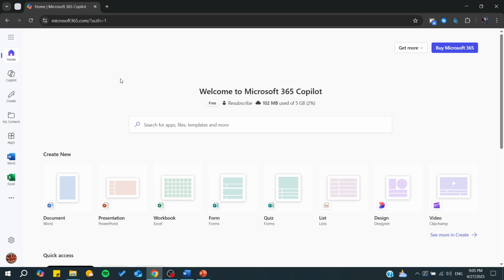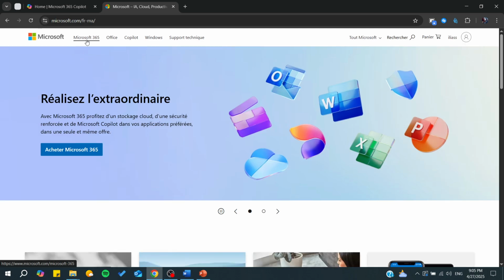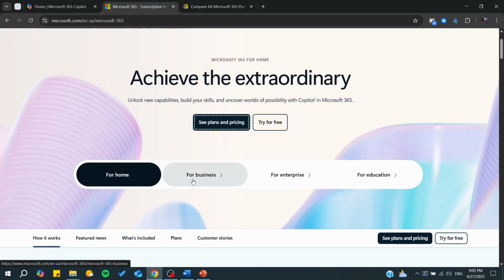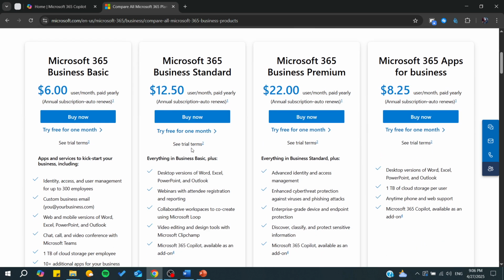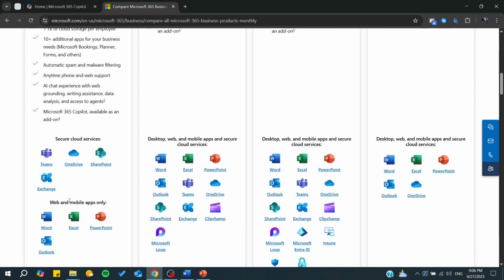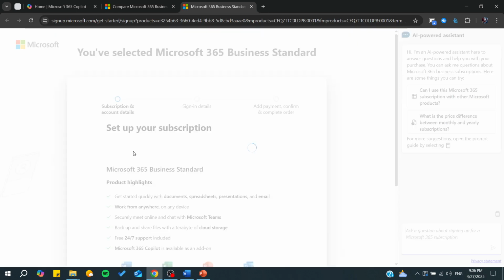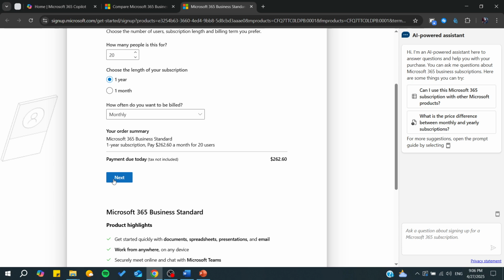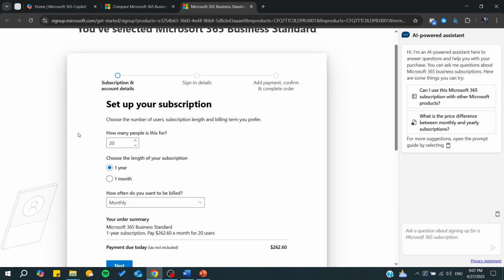How To Buy Microsoft 365 Online Tutorial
Today we talk about buy microsoft 365 online,microsoft 365,microsoft office 365,microsoft 365 business